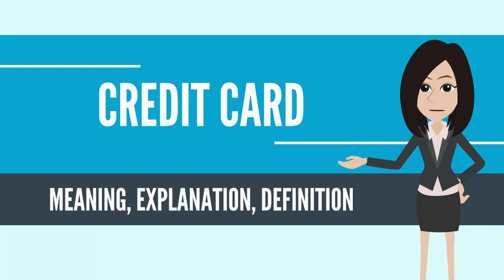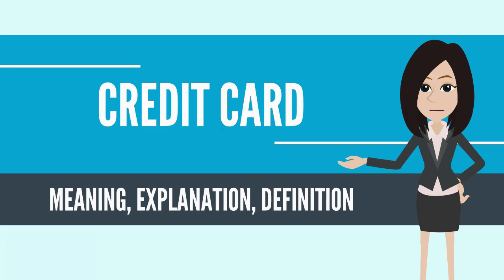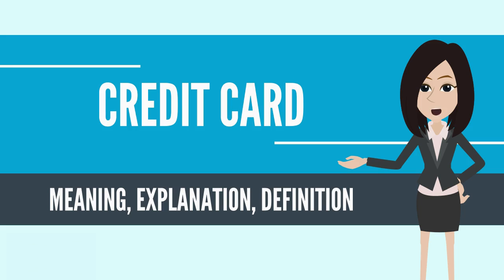What Is CREDIT CARD? CREDIT CARD Definition & Meaning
What is CREDIT CARD ? What does CREDIT CARD mean? CREDIT CARD meaning - CREDIT CARD definition - CREDIT CARD explanation.

A credit card is a payment card issued to users (cardholders) to enable the cardholder to pay a merchant for goods and services based on the cardholder's promise to the card issuer to pay them for the amounts so paid plus the other agreed charges.[1] The card issuer (usually a bank) creates a revolving account and grants a line of credit to the cardholder, from which the cardholder can borrow money for payment to a merchant or as a cash advance. In other words, credit cards combine payment services with extensions of credit.[2] Complex fee structures in the credit card industry may limit customers' ability to comparison shop, helping to ensure that the industry is not price-competitive and helping to maximize industry profits. Due to concerns about this, many legislatures have regulated credit card fees.[3]

A credit card is different from a charge card, which requires the balance to be repaid in full each month.[4] In contrast, credit cards allow the consumers a continuing balance of debt, subject to interest being charged. A credit card also differs from a cash card, which can be used like currency by the owner of the card. A credit card differs from a charge card also in that a credit card typically involves a third-party entity that pays the seller and is reimbursed by the buyer, whereas a charge card simply defers payment by the buyer until a later date.
Source: Wikipedia.org